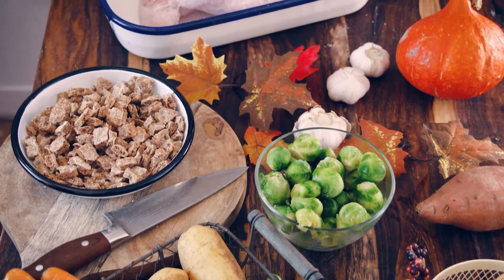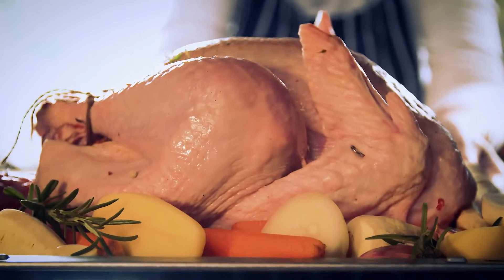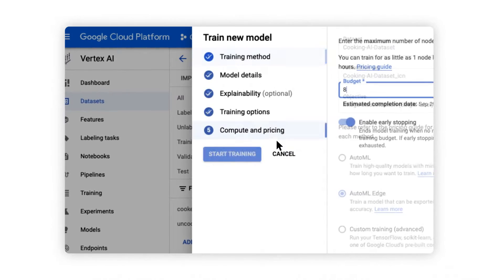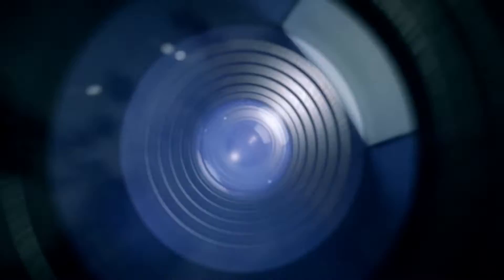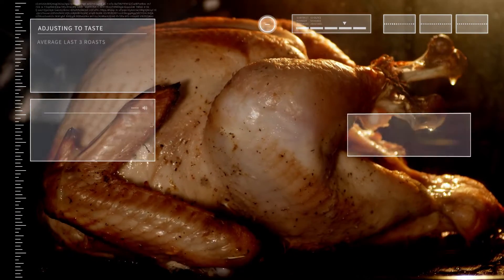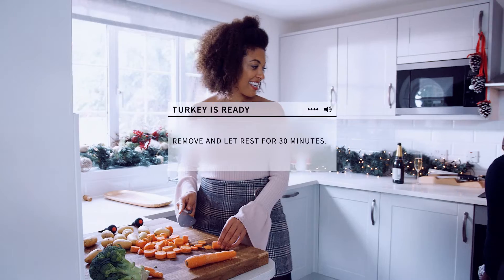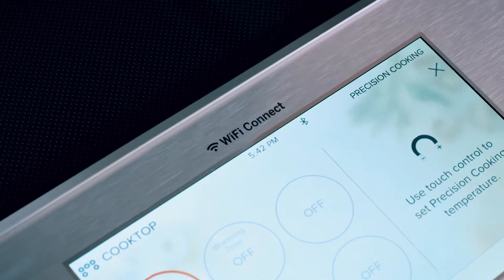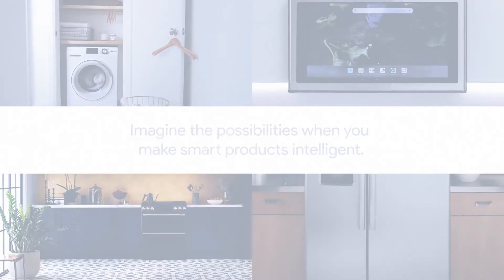Google Cloud and GE Appliances bring AI to your kitchen with intelligent products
Google Cloud's intelligent products solution is helping manufacturers rapidly build products with personalized ownership experiences, over-the-air updatable features, and customer insights using AI at the edge and analytics in the cloud.

See how GE Appliances is adopting this solution to help you cook the perfect holiday meal automatically.